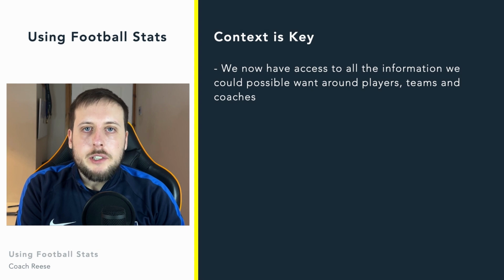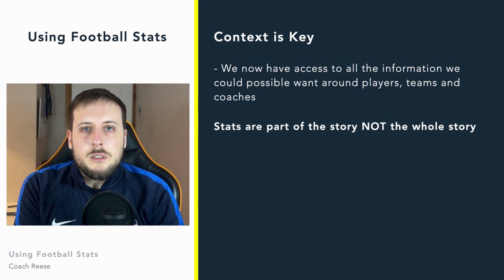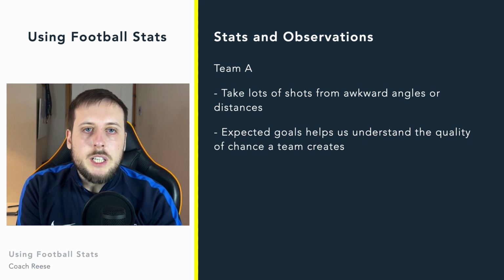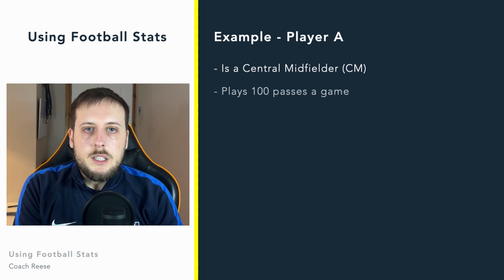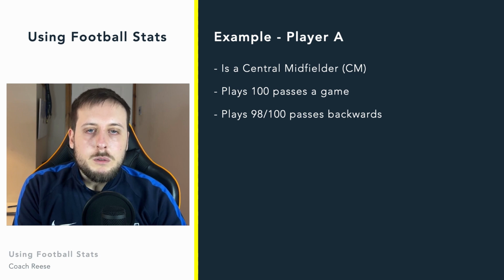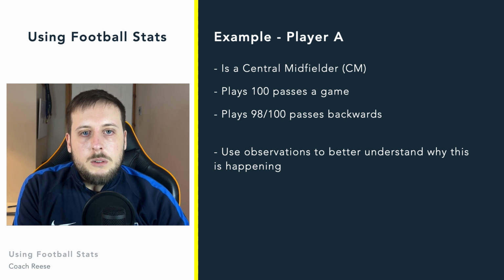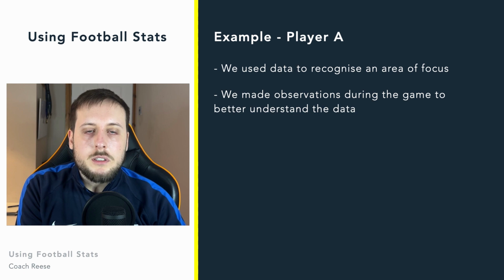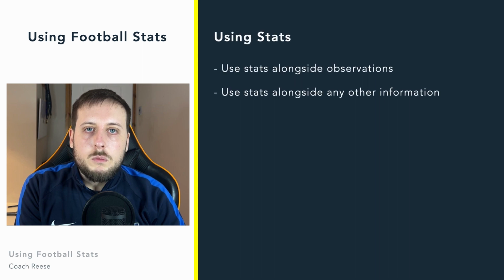How to use Football Stats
Football stats have become a huge and vital part of modern football, but can we get oversaturated by data? And is there an effective way to use stats? In today's video we take a look!

Timestamps/ Chapters:
00:00 - Introduction
00:20 - Context is Key
01:02 - Stats and Observations
01:53 - Stats in Isolation
04:38 - Conclusion